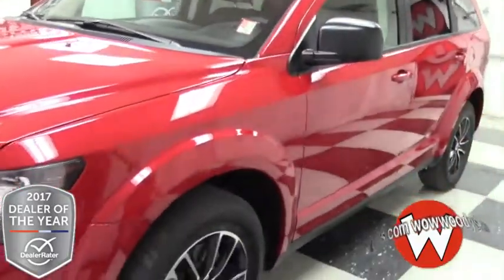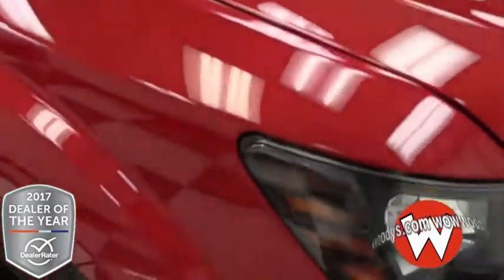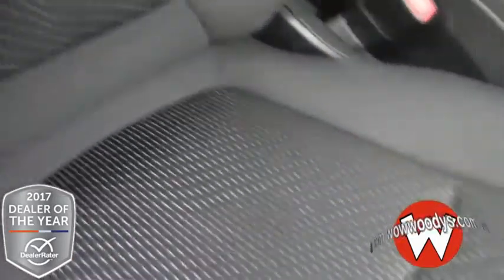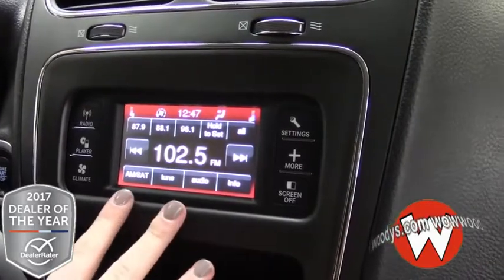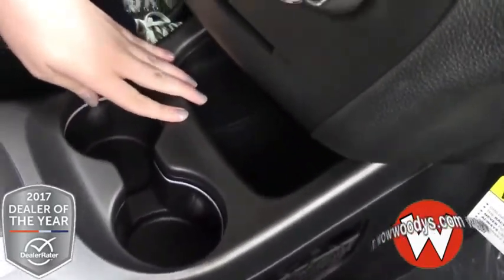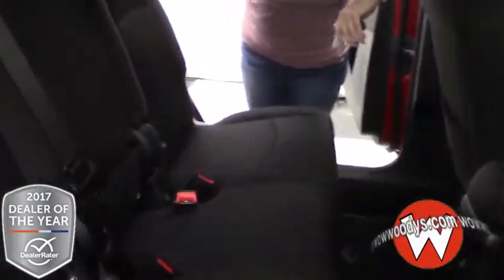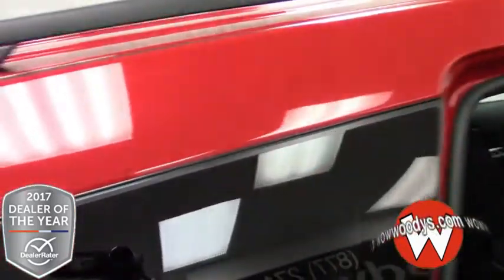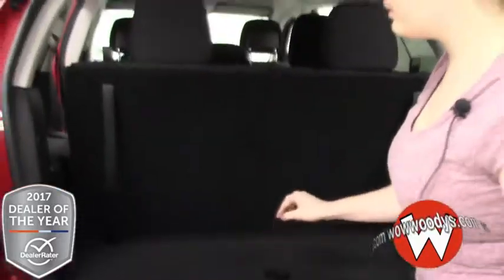2017 Dodge Journey SE Review | Video Walkaround | Used Cars and Trucks for sale at WowWoodys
2017 DODGE JOURNEY Chillicothe, MO
Stock# 17CB94

Perfect for the whole family! Check out this Brand New 2017 Dodge Journey, equipped with a 2.4L I4 Engine, 4.3  Touchscreen Media Center, Roof Rack, and Third Row Seating! Delivers 25 Highway MPG and 19 City MPG! This Dodge Journey boasts a Regular Unleaded I-4 2.4 L/144 engine powering this Automatic transmission. WHEELS: 17  X 6.5  ALUMINUM W/BLACKTOP PACKAGE, TRANSMISSION: 4-SPEED AUTOMATIC VLP (STD), REDLINE 2 COAT PEARL.

Want a custom video? This vehicle's stock# is 17CB94-886

*This Dodge Journey Comes Equipped with These Options *
QUICK ORDER PACKAGE 22F -inc: Engine: 2.4L I4 DOHC 16V Dual VVT, Transmission: 4-Speed Automatic VLP, BLACKTOP PACKAGE -inc: Black Headlamp Bezels, Wheels: 17  x 6.5  Aluminum w/Blacktop Package, Gloss Black Grille , GVWR: 5,250 LBS, FLEXIBLE SEATING GROUP -inc: Easy Entry System Seat, 3rd Row 50/50 Fold/Reclining Seat, 2nd Row 40/60 Tilt & Slide Seat, Delete Cargo Compartment Cover, GVWR: 5,250 lbs, ENGINE: 2.4L I4 DOHC 16V DUAL VVT (STD), BLACK, PREMIUM CLOTH LOW-BACK BUCKET SEATS -inc: Passenger In Seat Cushion Storage, Front Passenger Forward Fold Flat Seat, Vinyl Door Trim Insert, Valet Function, Urethane Gear Shift Knob, Trip Computer.

Fees, One Low Price & No Hassles on over 1,000 Cars, Trucks, SUVs & Minivans. Plus, Smart Warranties on Most!~ With the largest, most diverse inventory in Middle America, you can view all makes in one location! Our award winning Finance Team works with over 25 lenders to get you the best rate and payment! Our ASE Certified Master Technicians Perform 125 Point Inspections on all certified vehicles on our 10AcreMegaLot!~ Want to save time? Get your financing done before you arrive! Fill out our Secure Online Credit Approval form on our It's that simple!~ Watch & read over 5,000 customer reviews on our Trading a vehicle? Awesome! Fill out our quick online KBB trade value form Appointments are strongly encouraged by calling .~ We look forward to seeing you soon!

A short visit to Woodys Dodge Jeep Chrysler located at 310 South Washington St, Chillicothe, MO 64601 can get you a reliable Journey today!